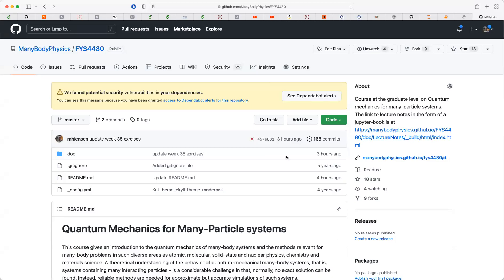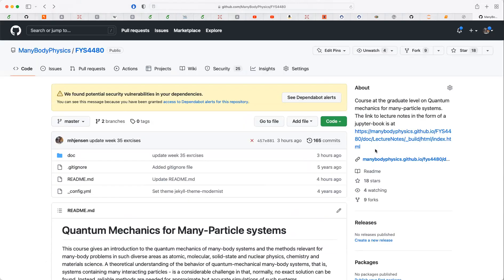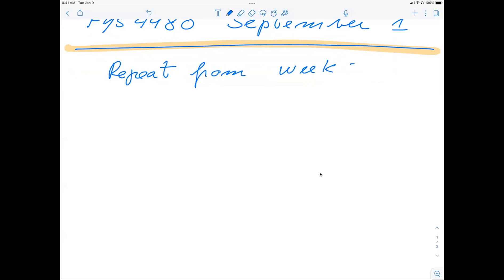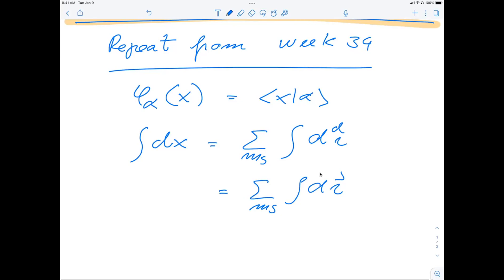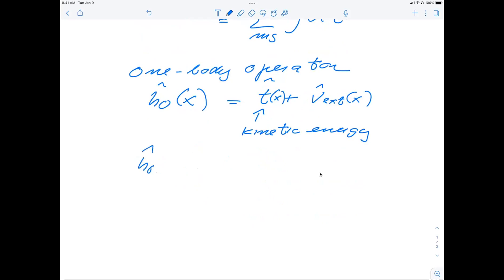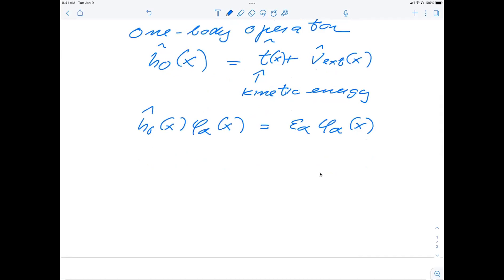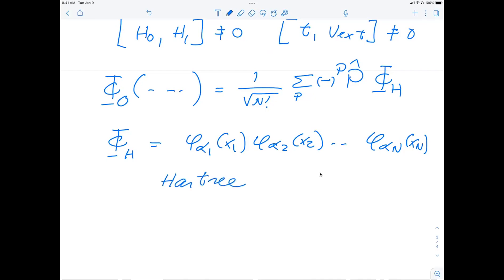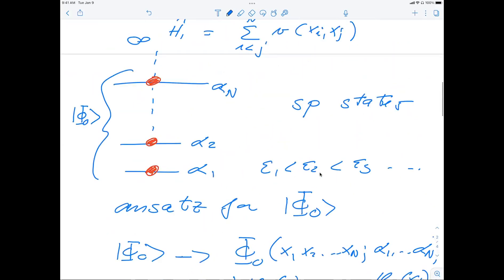Lecture in many-body physics, September 1, 2022